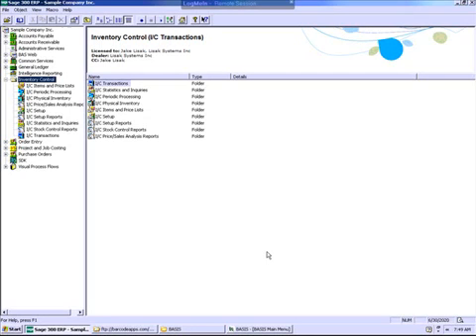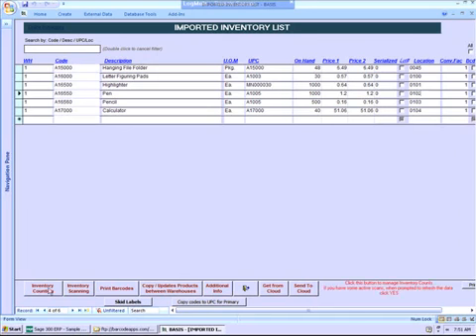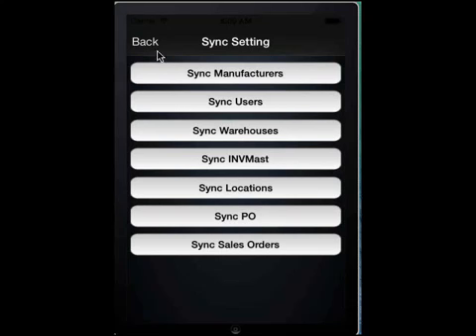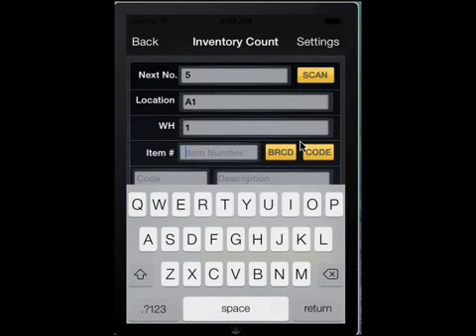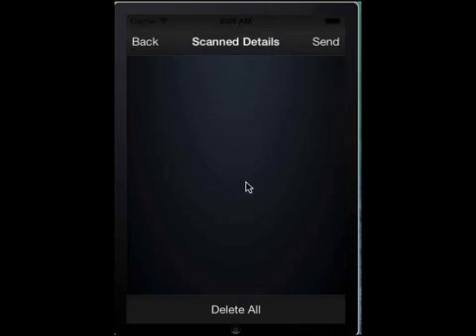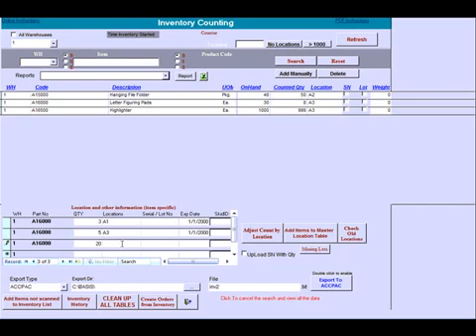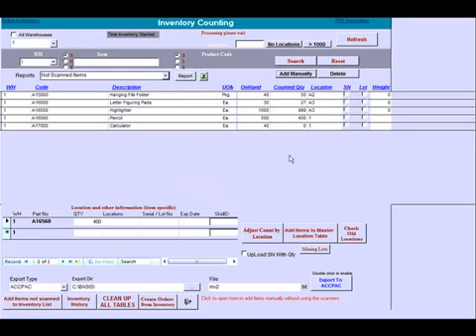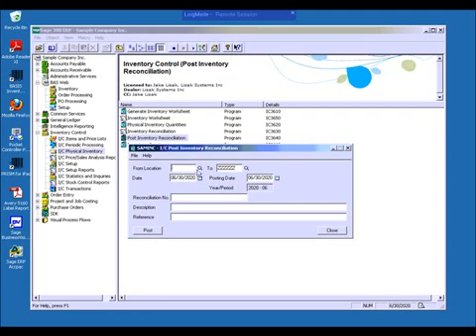Basis Barcode 001 - Overview Demo.mp4